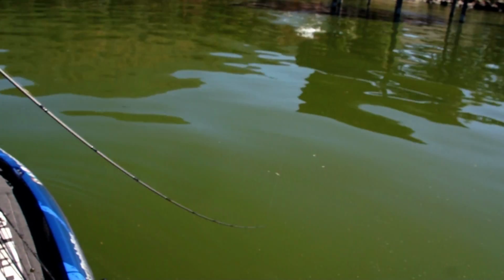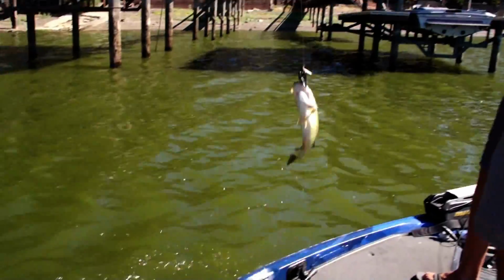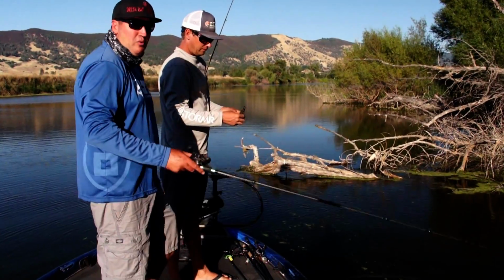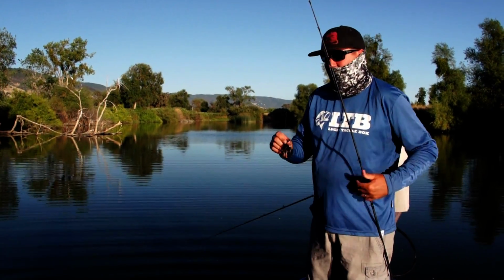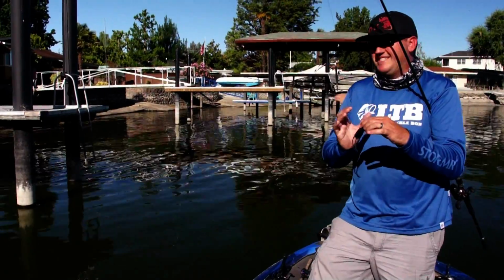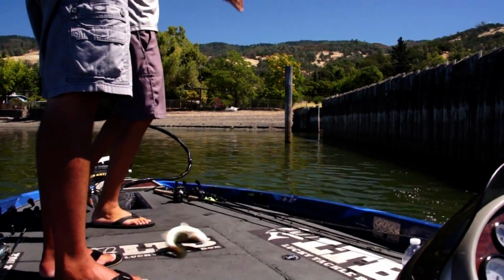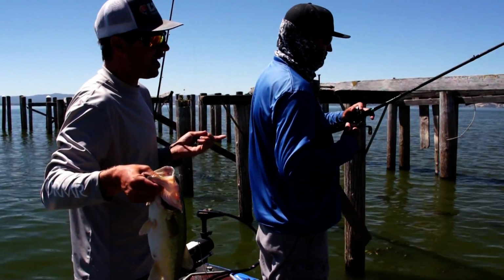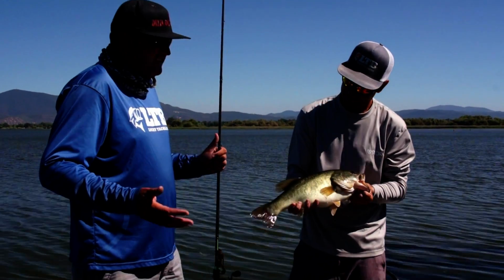Summer Bass Fishing Clear Lake Ft. Travis Moran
Summer Bass Fishing Clear Lake, index below!
1:29 Bonus crappie
2:20 Jig hook set timing tip
3:08 How to tell a shad eater verse crayfish
3:28 Awareness cast to catch
4:00 Camera hogs
4:35 Picking apart dock shade
6:23 Wind tip
7:44 Commercial break
10:04 Punching lakes
11:45 Fat jig skip bass
12:40 Our pattern explained
13:55 Heavy cover jig tip
14:38 Happy B-Day Travis!
15:29 When to try a frog tip
16:18 My popping frog trick
17:26 Jig retrieval methods
19:19 The story of big Betty
21:08 Dock patterning
22:51 Flippin' pilings tip
24:14 Relating to structure or holding to it
25:07 Big one!
26:32 Big one! Pick apart the good spots!
27:49 Punch fest
28:19 Big fish and exit!

InformativeFisherman.com
FaceBook & Instagram: InformativeFisherman

In this episode we break down how to fish Clear Lake during the summer. From flipping & pitching to frogging and punching Travis & Nick break it all down for you step by step, enjoy!